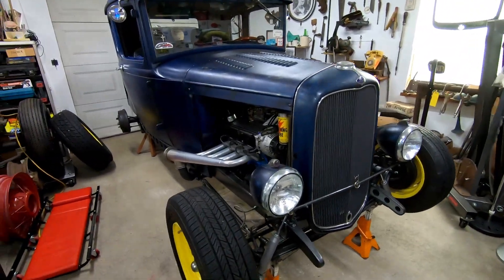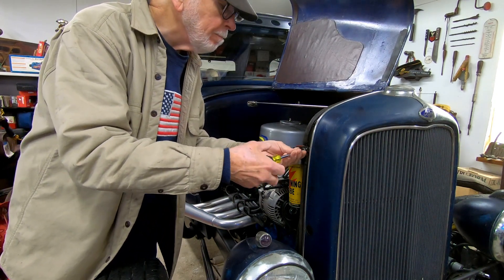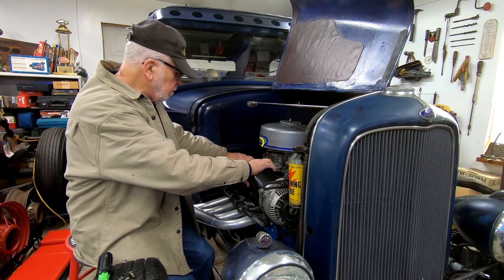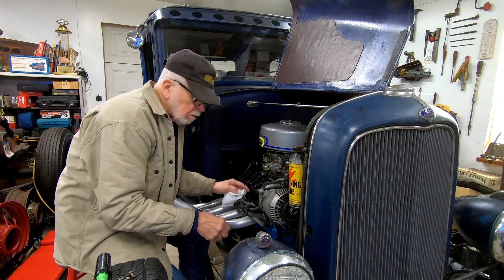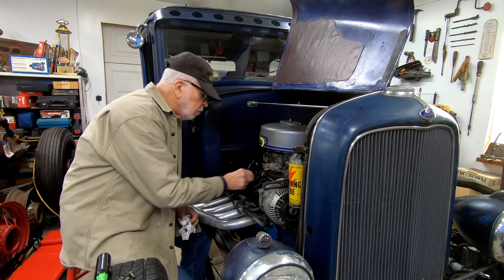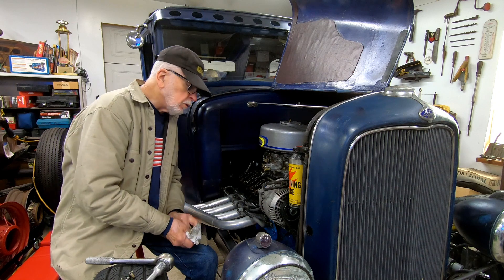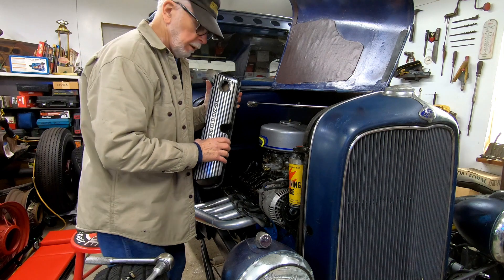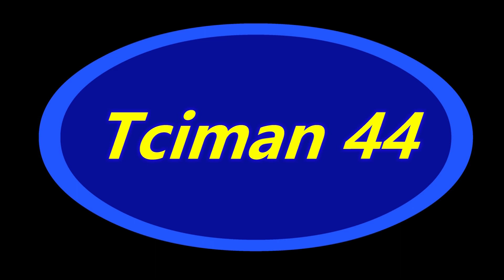Adjusting a Noisy Tappet on the Model A